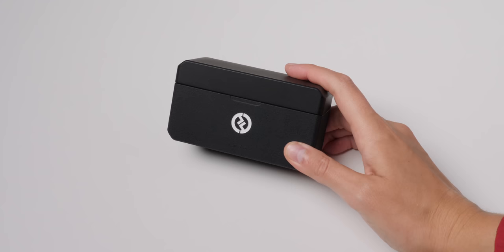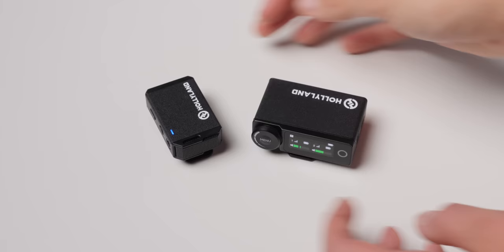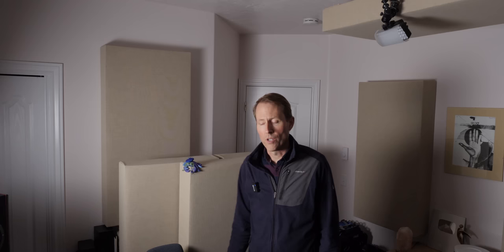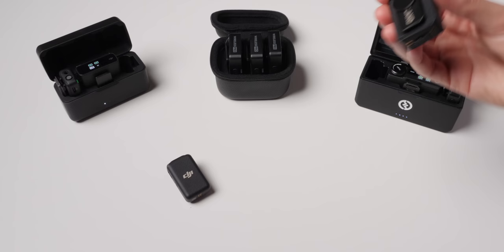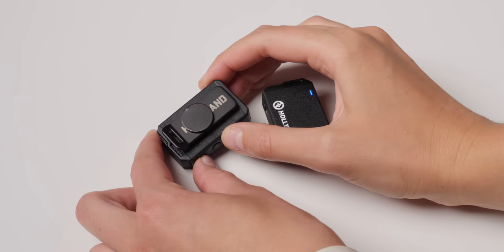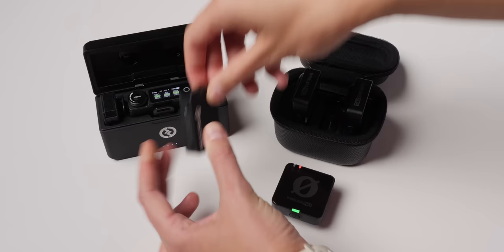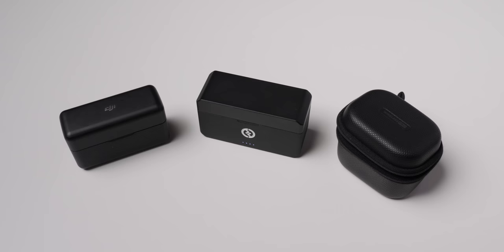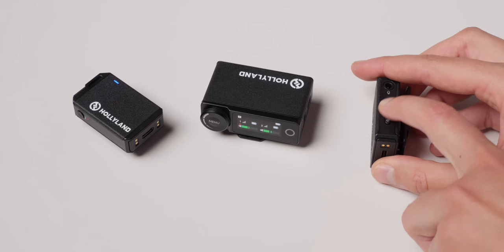Hollyland Lark Max Review vs. RODE Wireless PRO & DJI Mic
In this episode we test out Hollyland’s new Lark Max wireless mic system. This new system is Hollyland’s answer to RODE’s Wireless PRO and to the DJI Mic, and includes active noise cancellation, onboard recording capability, the ever-popular charging case for recording on the go, and user-friendly interfaces and form factors. In this video we talk through the Lark Max’s feature set, demonstrate how to get the most out of the noise cancellation function, and listen to a variety of sound quality samples to help you determine if this system is right for you. Let’s take a closer look!

- Hollyland Lark Max Wireless Lavalier Microphone System — B&H, Amazon
- RODE Wireless PRO 2-Person Clip-On Wireless Mic System — RODE, B&H
- DJI Mic Wireless Microphone System for Smartphones, Laptops, Cameras — B&H, Sweetwater, Amazon

Index
00:00 Summary
00:10 Overview
00:53 Sound samples
01:50 Features in detail
03:36 Distance tests
05:05 Features cont.
06:29 Powering time
06:48 Noise floor test
07:37 Noise cancellation
08:30 Features cont.
09:07 Kit components
09:27 Price & warranty
09:35 Cons
11:29 vs. RODE & DJI
14:27 My take
14:56 Please buy my courses